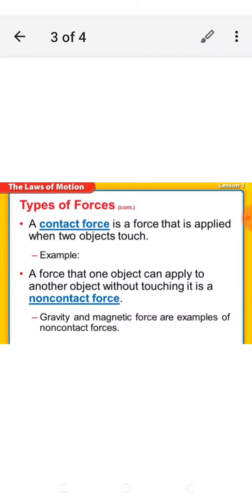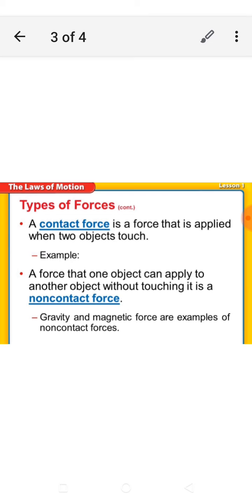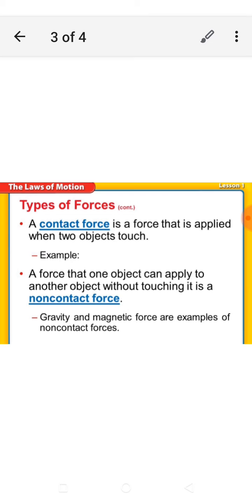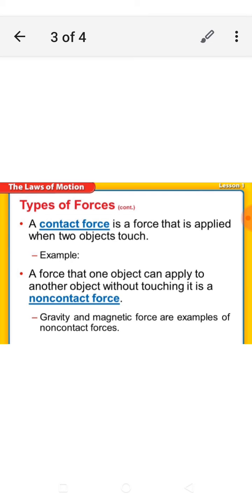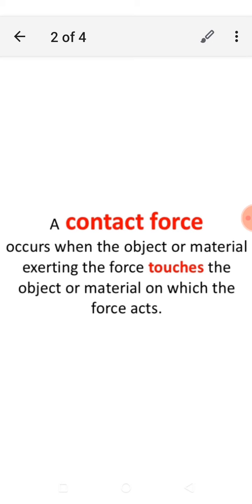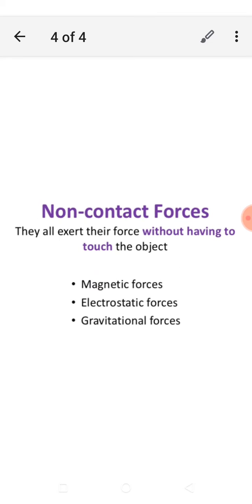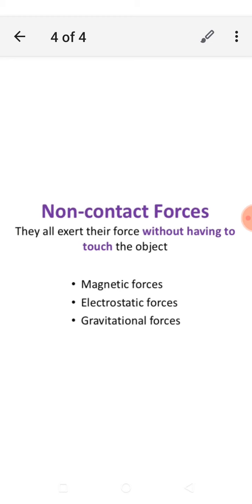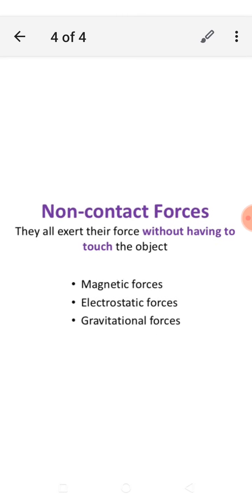TYPES OF FORCE 10TH ICSE PHYSICS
HI Hello Hola !!!